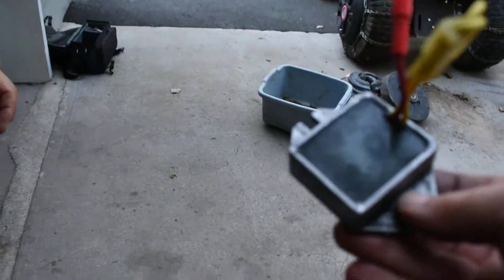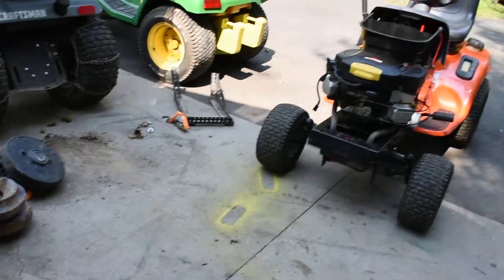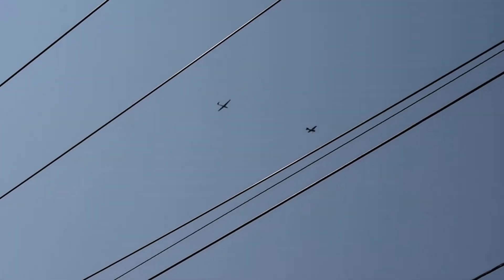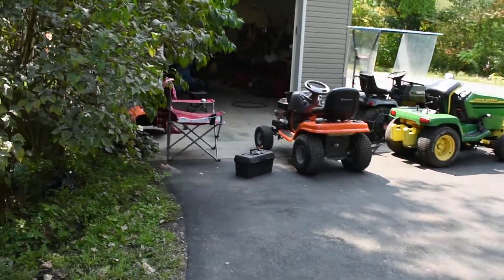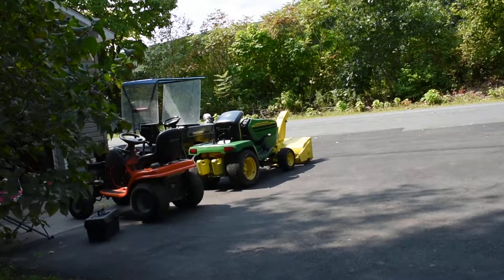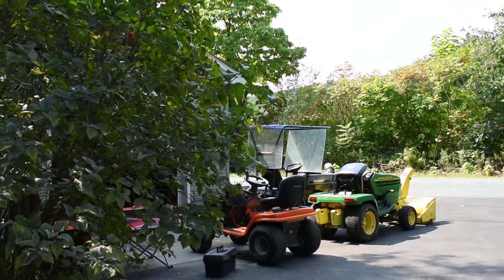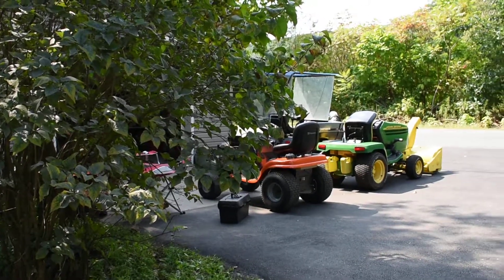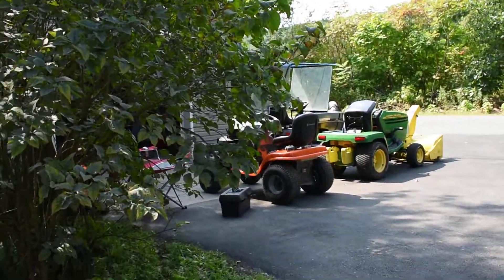Puzzling electrical issue on the charging system of the Husqvarna YTH2448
The machine would charge the battery and then stop or vice versa. I went through every connection and cleaned/dielectric greased them.  I was getting confused on the cause. I did not have another V.R to check it but due to the failure of the other machines V.R dad thought it may be failing as well. I decided to try a Kohler V.R as they are similar and made a harness to do it without damaging wiring or machine. Works great now! Used it a bit with zero issues!